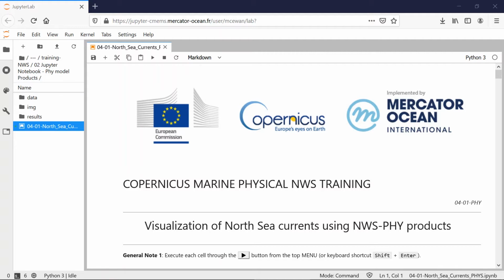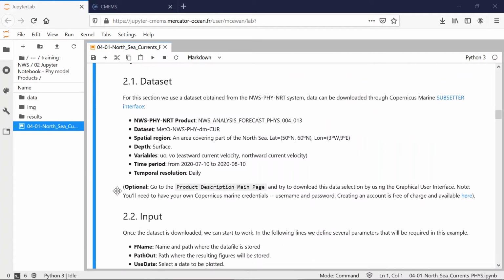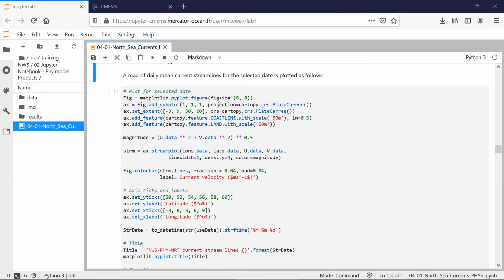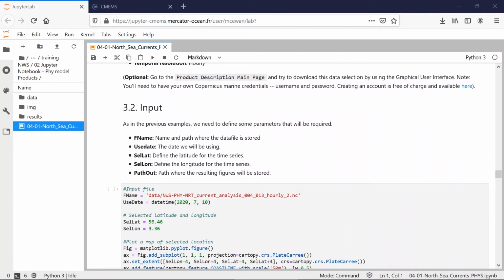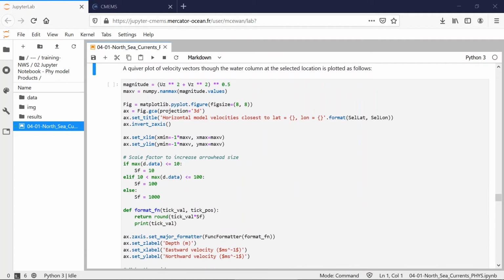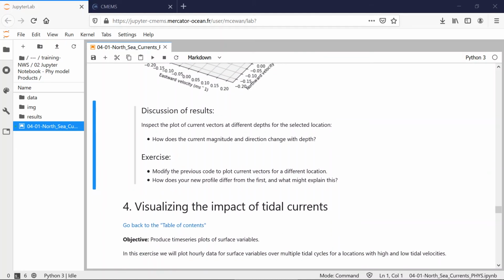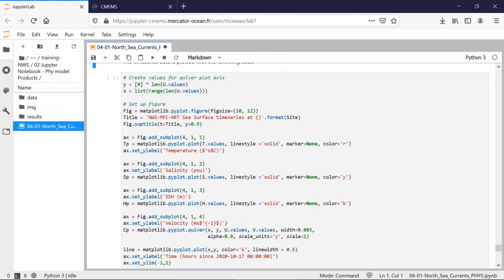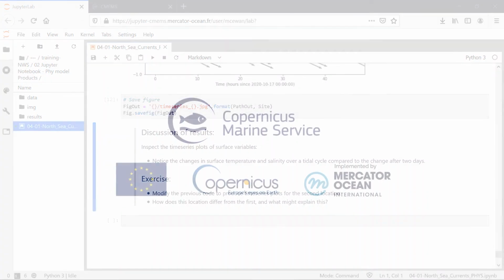Jupyter Tutorial - NWS Seas - Physical Model products - North Sea currents visualization.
Robert, Scientist at UK Met Office gives keys to visualize the North Sea currents from the Copernicus Marine Service Physical model products dedicated for the NWS region.

Tutorial to run the Copernicus Marine Service Jupyter Notebook named 04-01-North_Sea_Currents_PHYS.ipynb